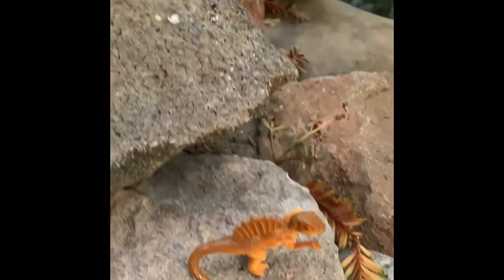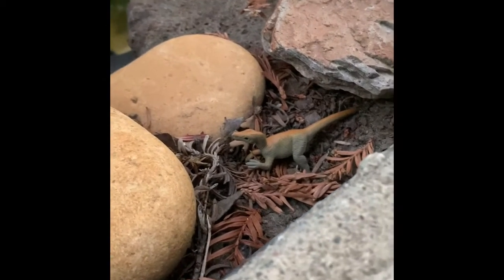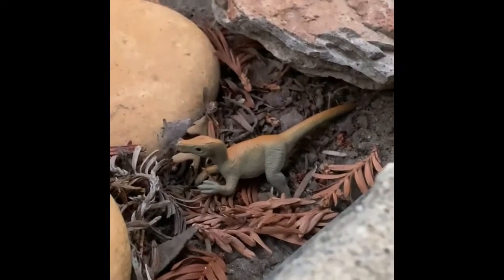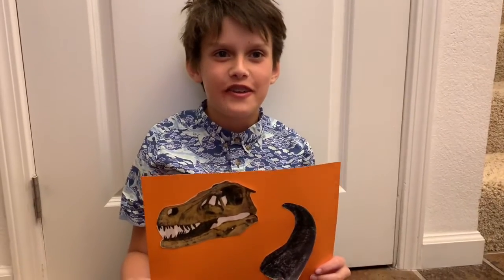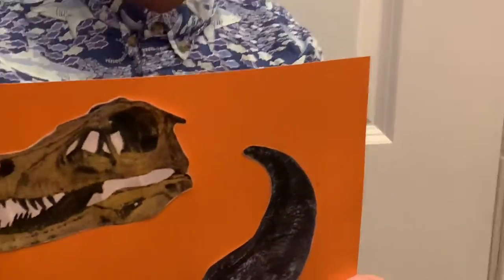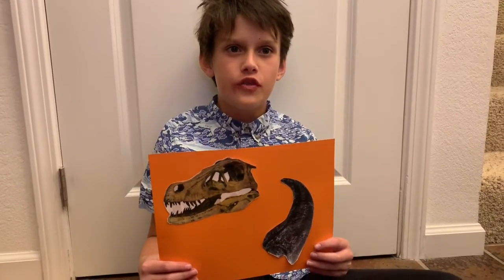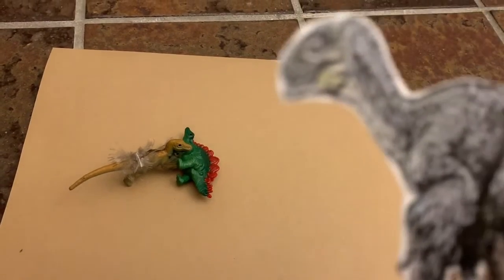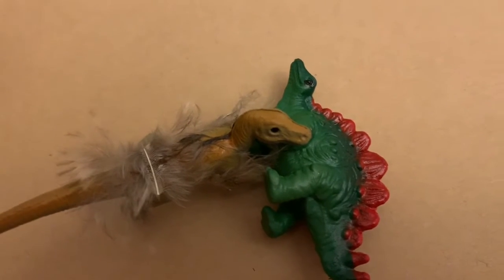The dinosaur discovery by (Gavin)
The bush shacking was me
This was gonna be uploaded in 2019